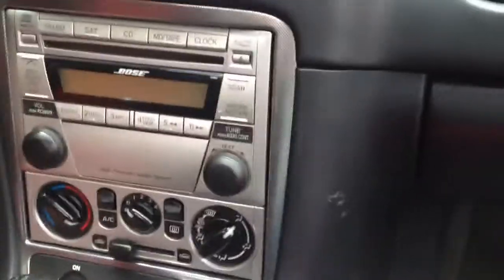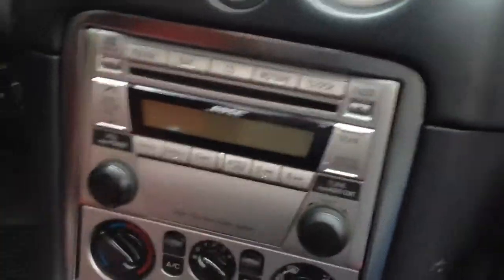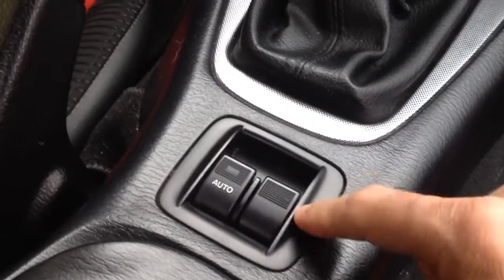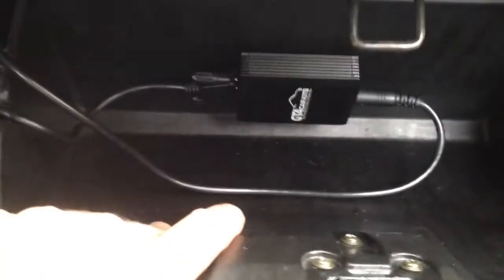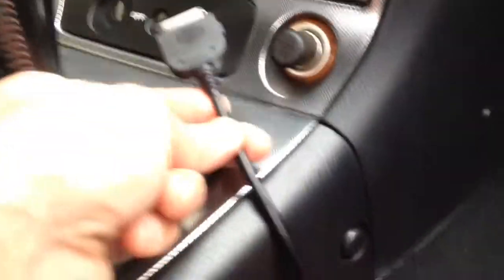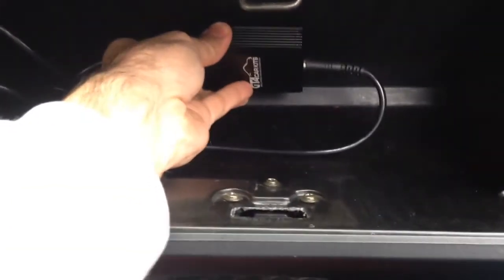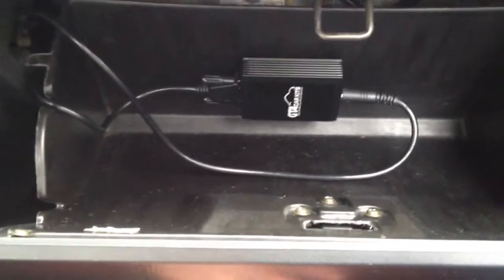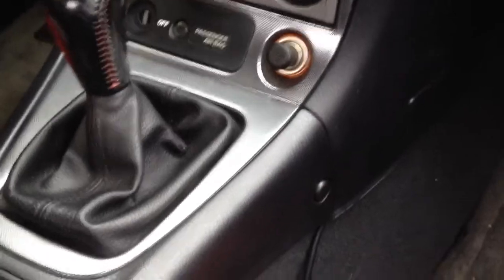Installing gta car kit Miata Mazdaspeed 2004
The stock bose radio on my 2004 Mazdaspeed Miata didnt com with an AUX imput so I bought a GTA CAR KIT specifically for this type of radio. This is how I installed it.